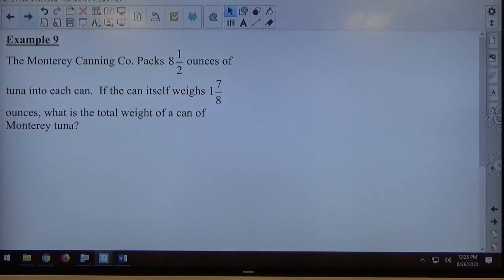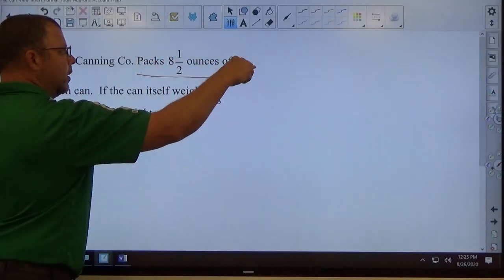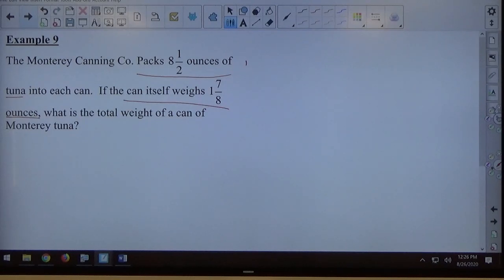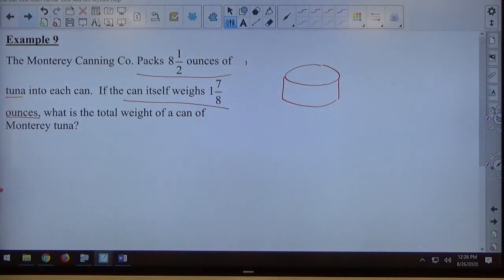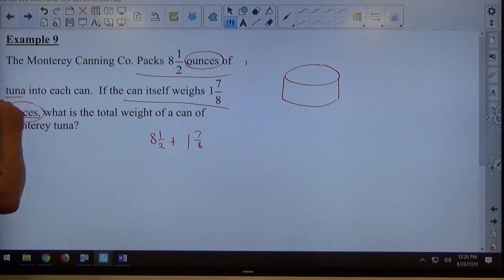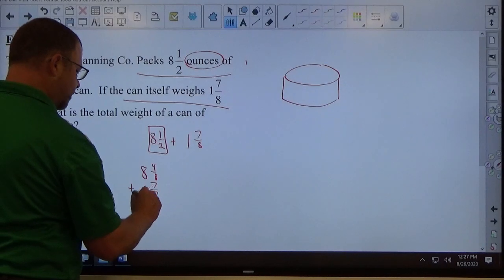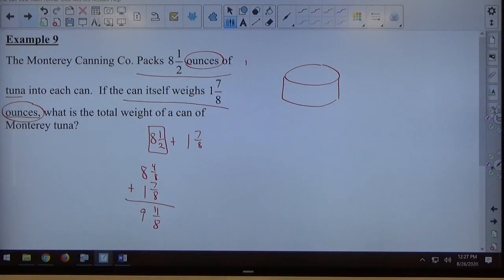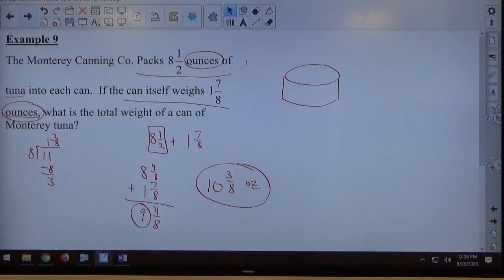Tech Math Chapter 2 Example 10